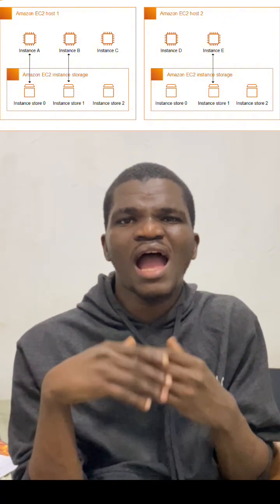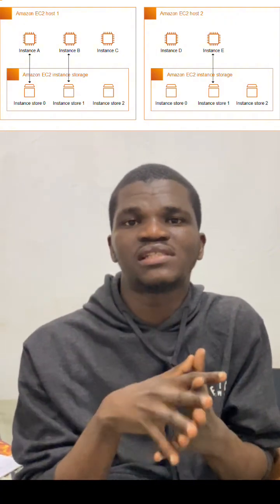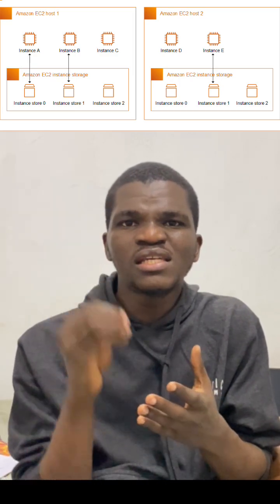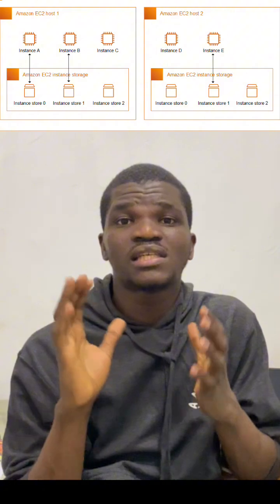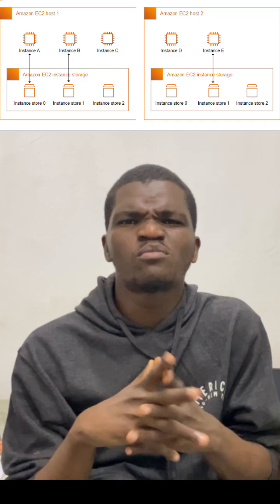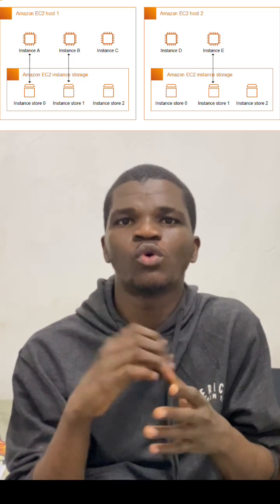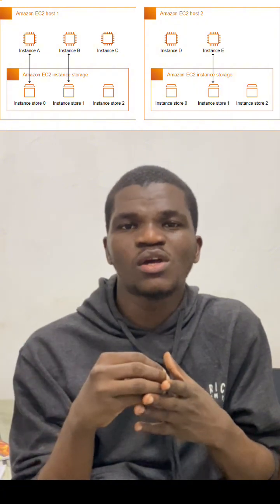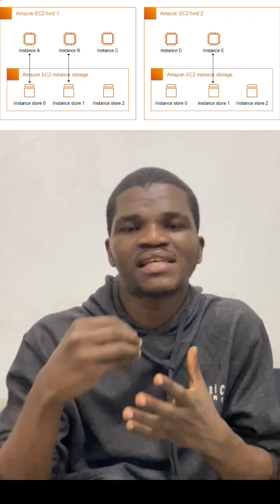Day 38 : Ec2 instance store vs EBS volume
⚡ EC2 Instance Store : Why Engineers Use It for Ultra-Fast Performance

In this session, I explained EC2 Instance Store and why some engineers prefer it over EBS for workloads that need extremely fast speed and low latency.

💾 What is EC2 Instance Store?

EC2 Instance Store is temporary storage physically attached to the host machine running your EC2 instance.

Unlike EBS:
 • It is directly connected to the server hardware
 • Delivers very high performance
 • Provides ultra-fast read/write speed

🚀 Why Engineers Prefer It

⚡ Higher Performance

Instance Store is faster than standard EBS because data is stored locally on the physical machine.

📈 Higher IOPS

It supports:
 • Very high Input/Output Operations Per Second (IOPS)
 • Faster data access
 • Lower latency

Perfect for workloads requiring speed.

Engineers use Instance Store for:
 • Video streaming platforms
 • Image processing systems
 • Caching systems
 • Temporary high-speed workloads

👉 Why?

Because:
 • Videos load faster
 • Pictures render quickly
 • Users experience less buffering/spinning

This improves application responsiveness.

⚠️ Important Limitation

Instance Store is ephemeral storage.

Meaning:
❌ If the EC2 instance stops, terminates, or fails → data can be lost.

That’s why it’s usually used for:
 • Temporary data
 • Cache
 • Performance-focused workloads

Not critical permanent storage.

🧠 Key Takeaway
 • EBS = Persistent & reliable storage
 • Instance Store = Ultra-fast temporary storage

👉 Speed vs persistence

Modern engineers choose based on workload needs.

📩 Want more AWS architecture breakdowns? Message me.